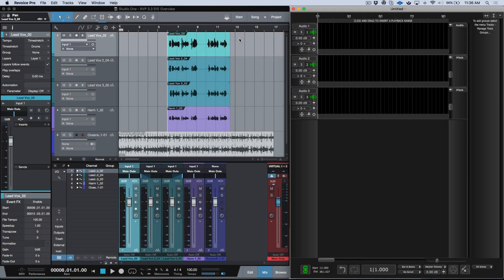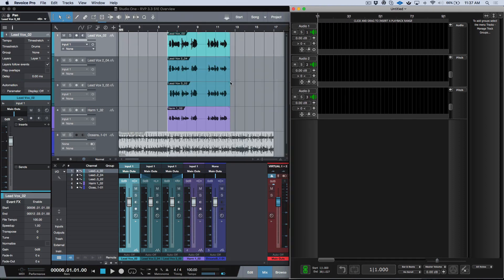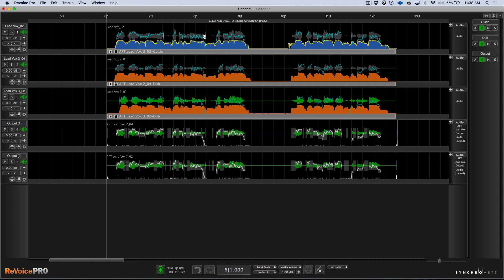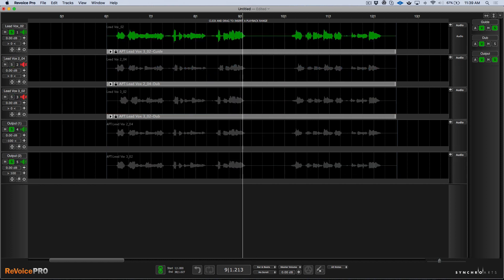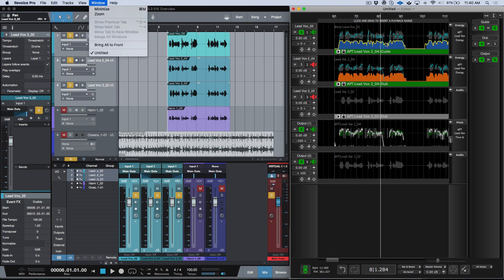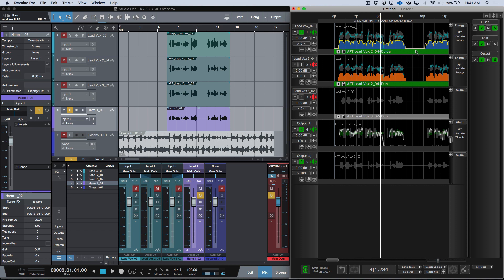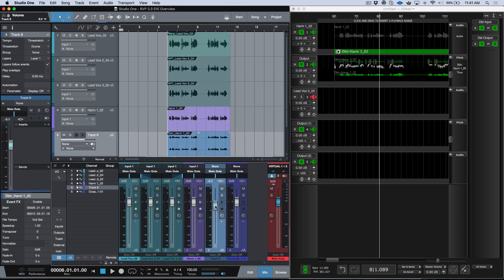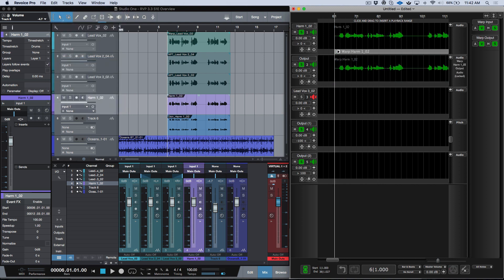Revoice Pro 3.3 Overview - Quick APT & Quick Doubler Integration For Studio One 3.3.4+ Users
In this video, Marcus Huyskens demonstrates the new advanced Quick APT/Quick Doubler Studio One integration for users of Revoice Pro 3.3 and Studio One 3.3.4+.